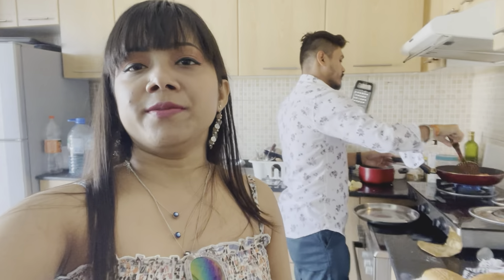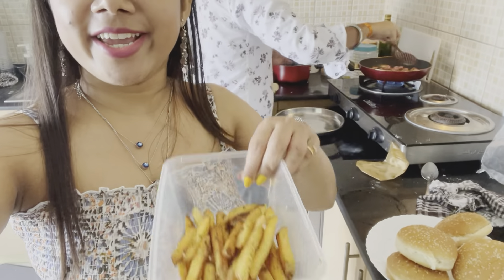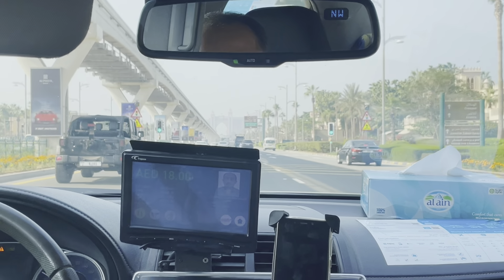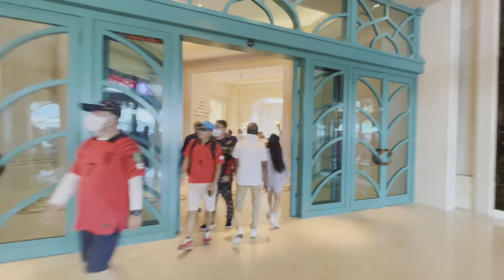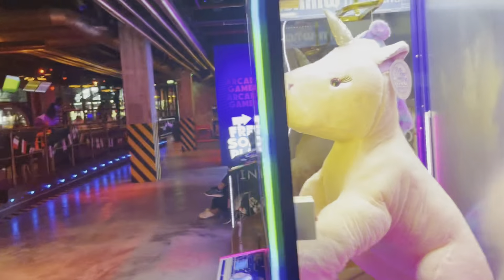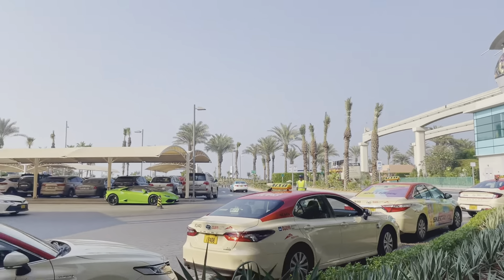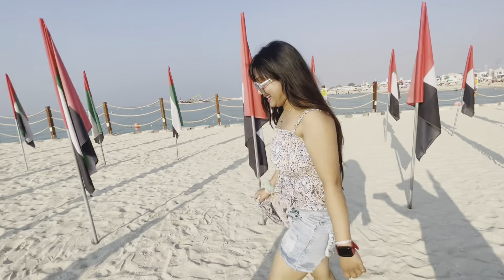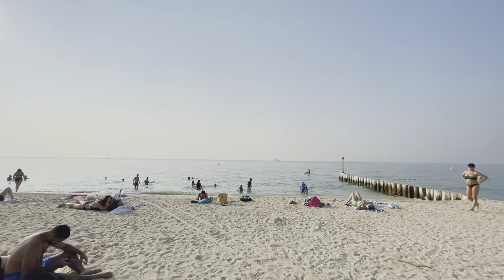Atlantis | Palm Jumeirah | Kite Beach | Complete Tour Guide Dubai - Best Time to Visit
📍 Instagram ( Get the day to day Reels )